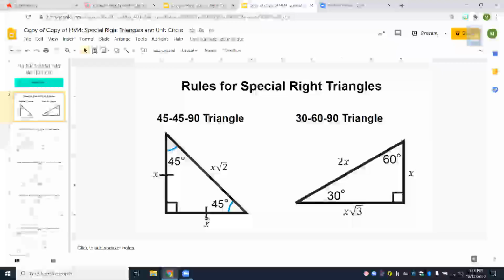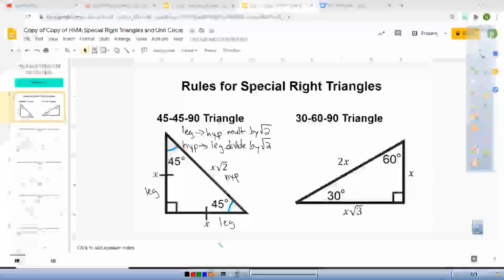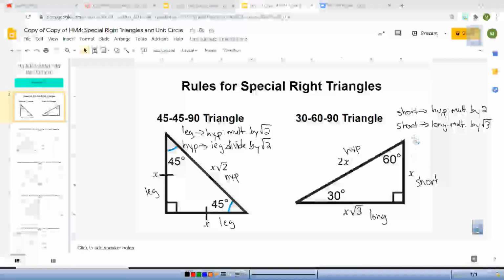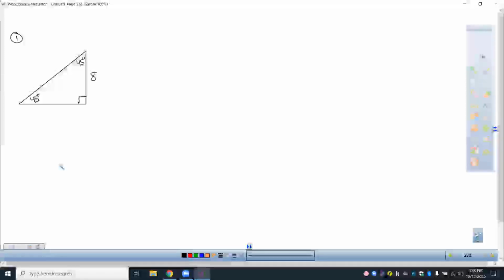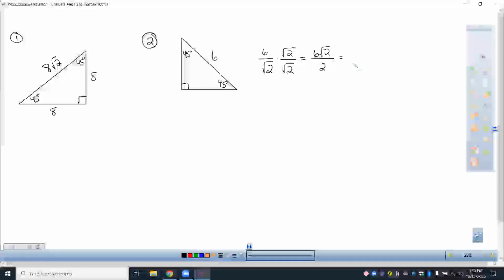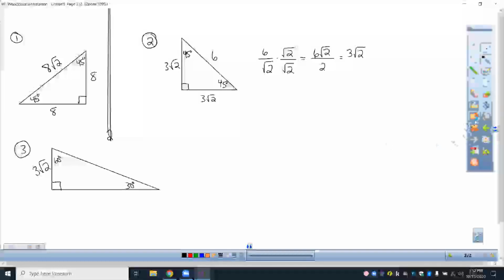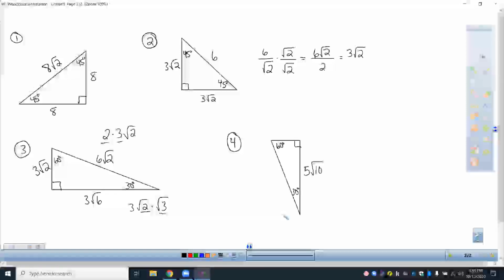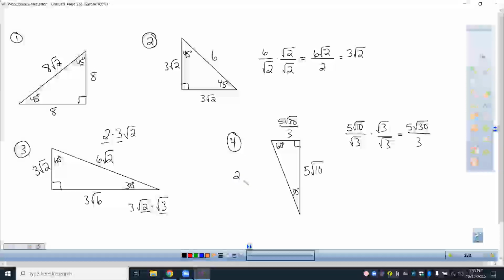HM4 Special Right Triangle Video